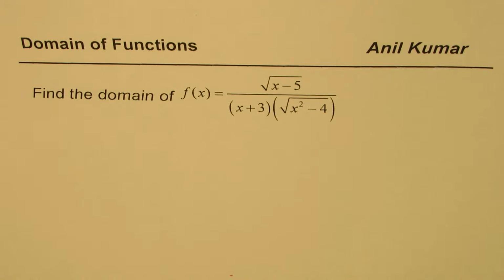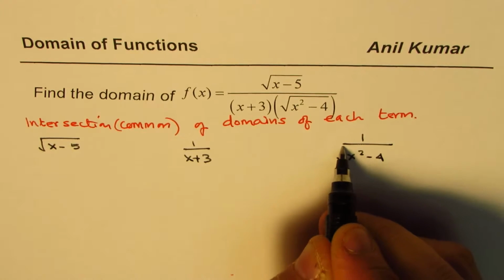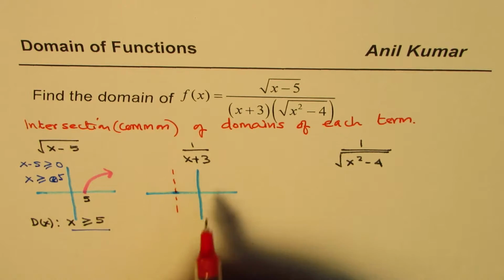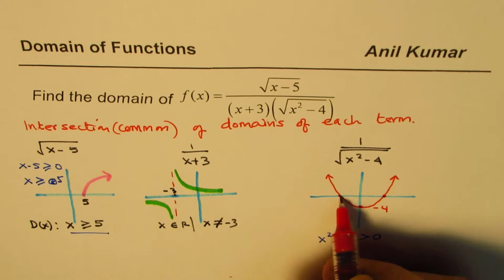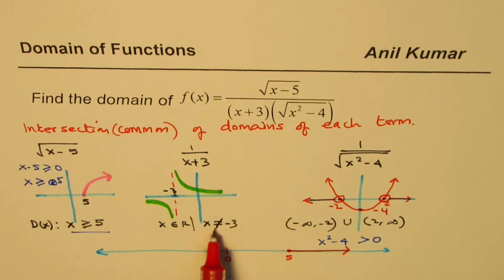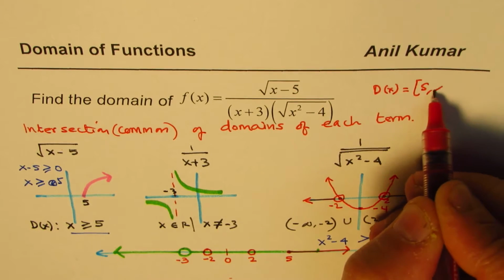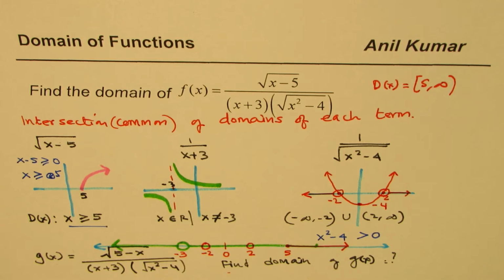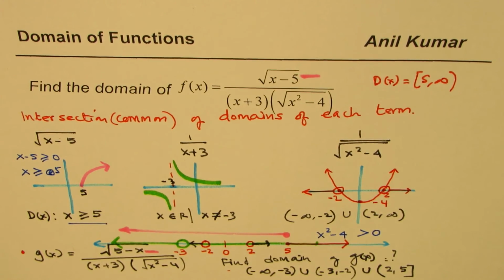Domain of Function with rational Semicircle and Squareroot Functions